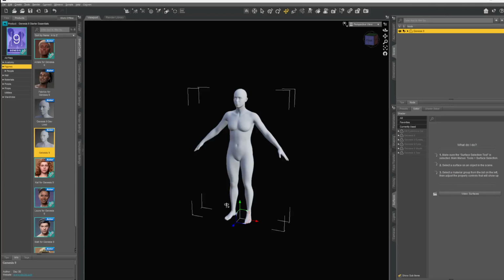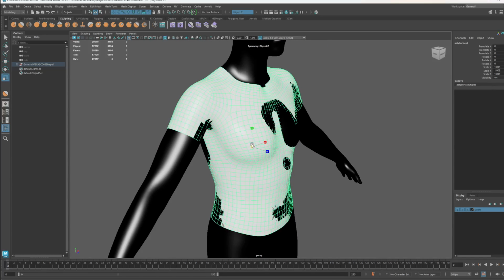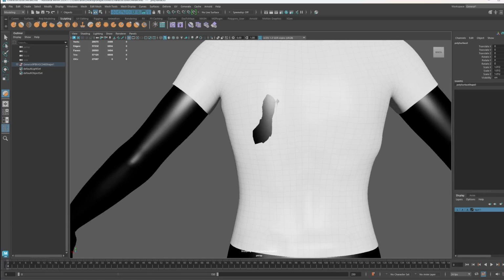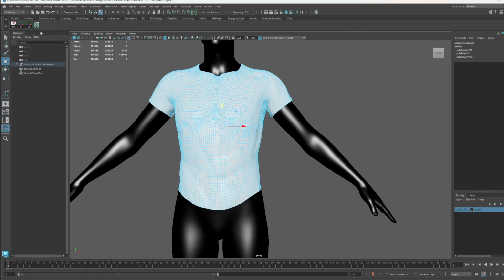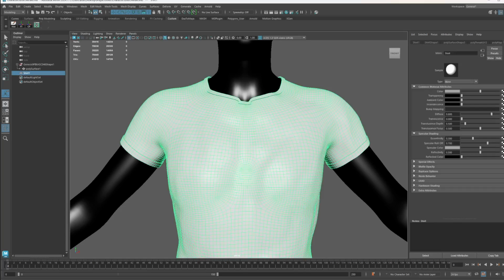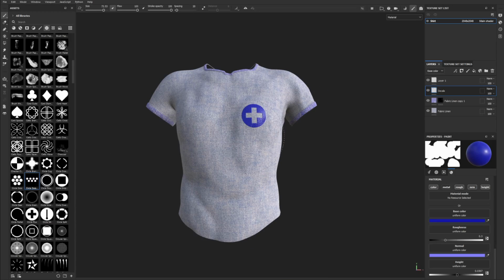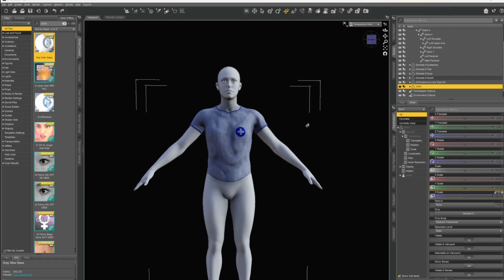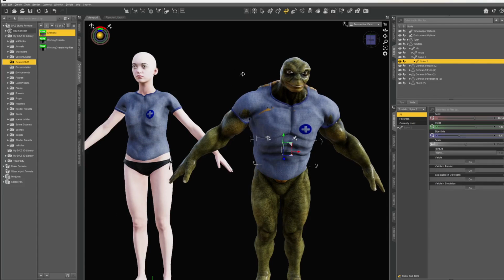MAKE YOUR OWN CLOTHES FOR DAZ, WORKS ON ANY CHARACTER (for noobs) EASY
So here is a really easy way to make clothes for any character for Daz or any other program or character. From beginning to end,  I take the most basic way possible so anyone can do it. This is a complete noob look at making clothes and you can explore as far as you want. This tutorial can be done completely free if you use Blender and Quixels from epic.